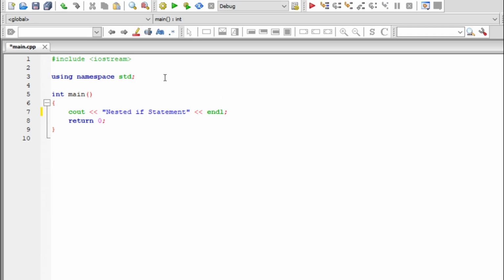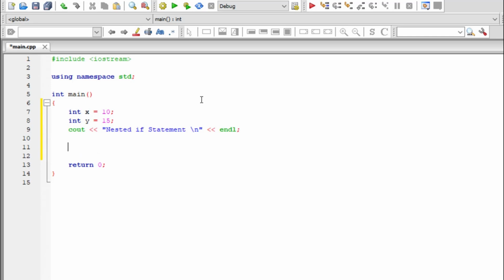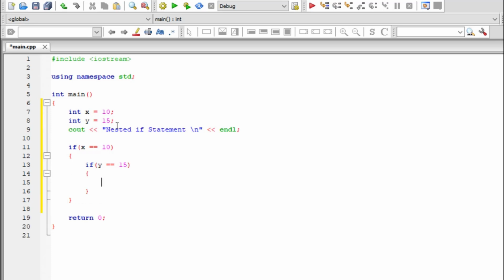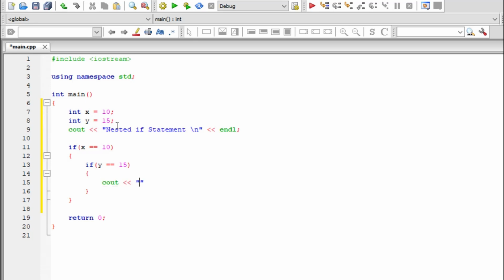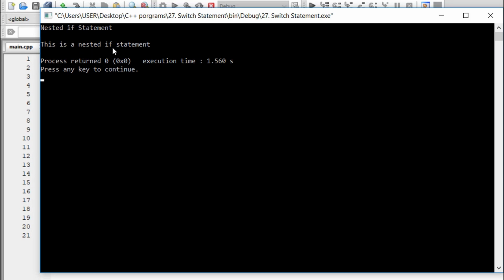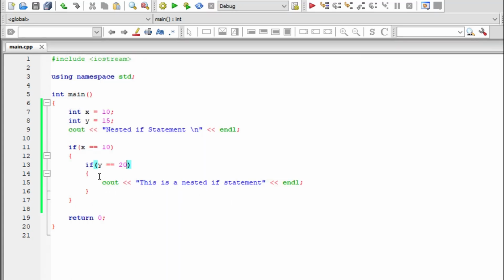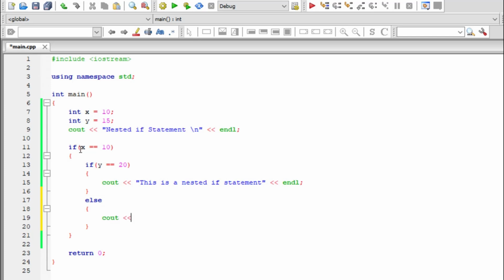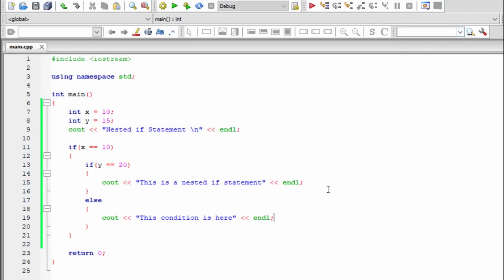C++ Programming Tutorial 26: Nested if Statement in C++ Programming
Learn how to use nested if statements in C++ programming in this step-by-step tutorial by Emenwa Global. This video explains the concept of nesting if statements within each other to solve complex problems and control program flow effectively. Whether you're a beginner or looking to improve your C++ skills, this tutorial will help you understand how to structure conditional logic in your programs. Watch now and enhance your coding skills with real-world examples!